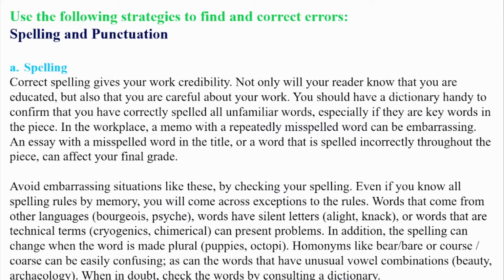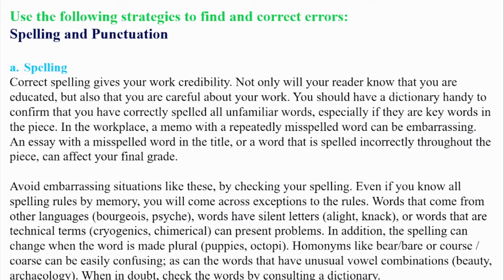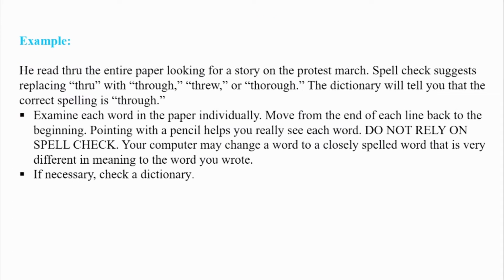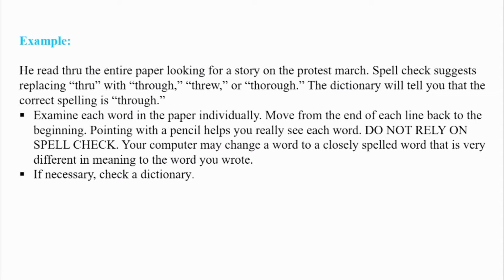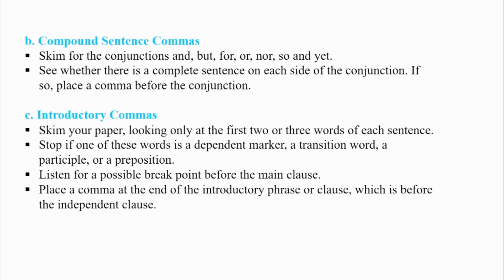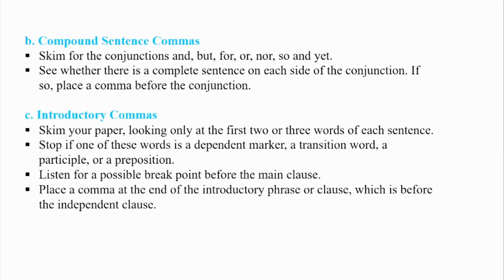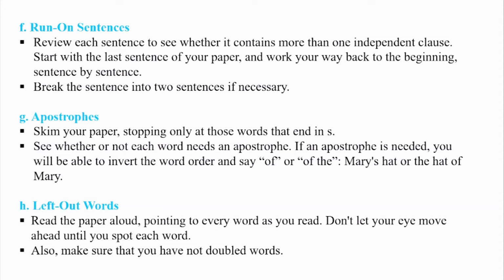Steps Involved in Editing Newspaper article, Magazine, Story, Text(Part-2)! Speak English Fluently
Steps Involved in Editing Newspaper article, Magazine, Story, Text(Part-2)! English Grammar Editing! Improve Your Vocabulary! Speak English Fluently!